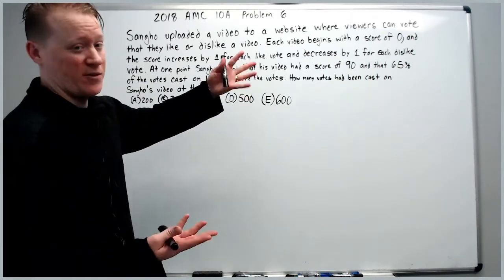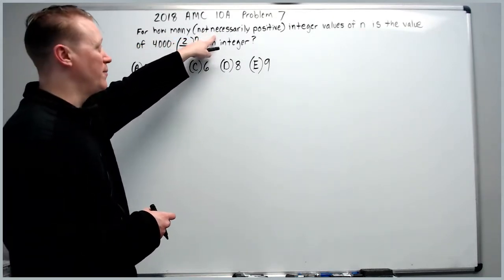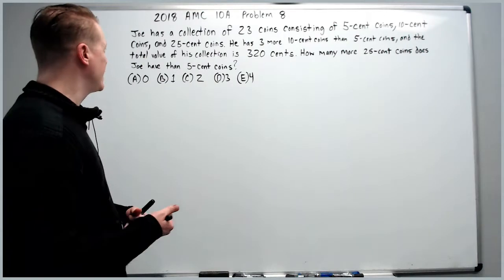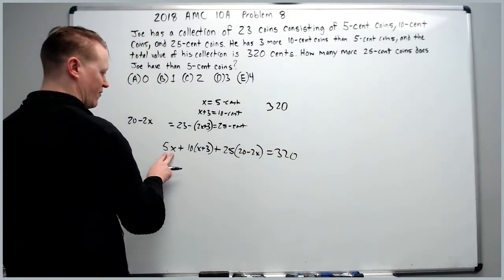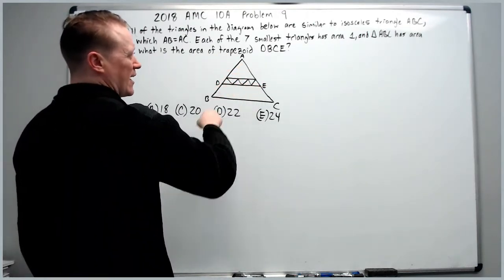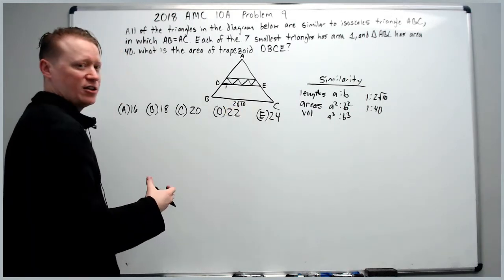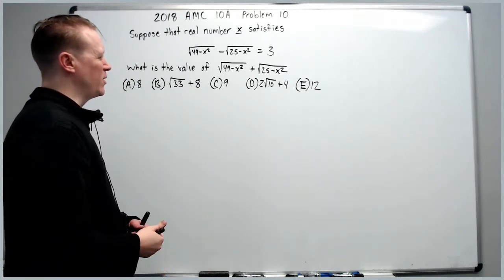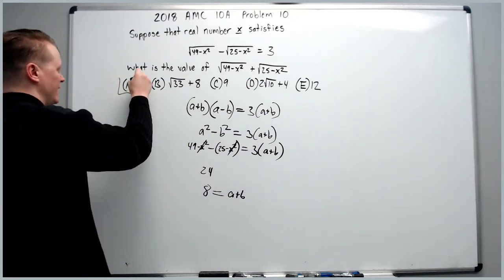2018 AMC 10 A Problem 6 thru Problem 10: Rapid Fire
Strategies and Tactics on the AMC 10.
Problem 7 1:08, Problem 8 2:20, Problem 9 4:12, Problem 10 6:08